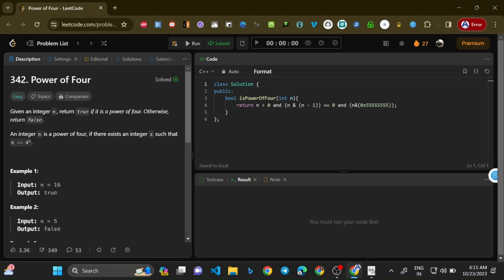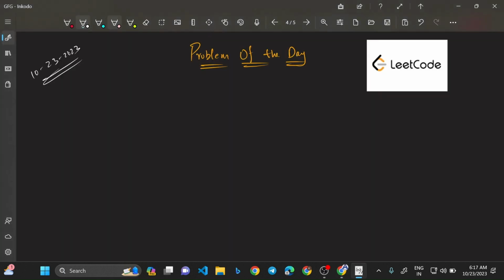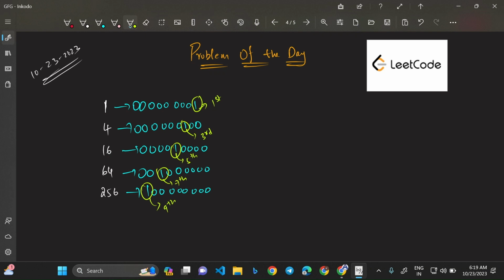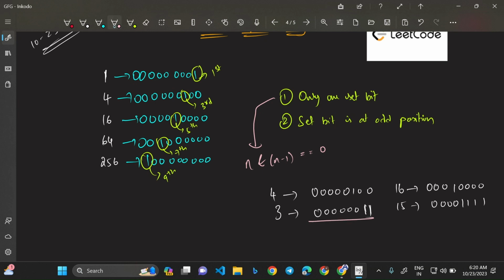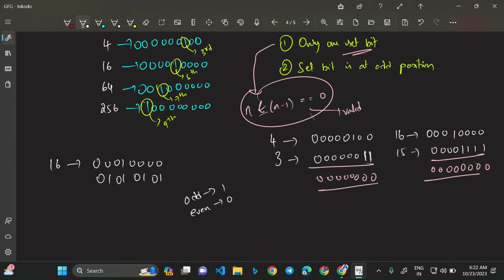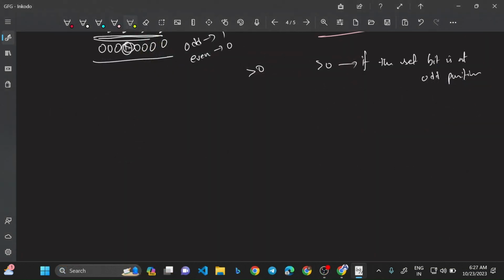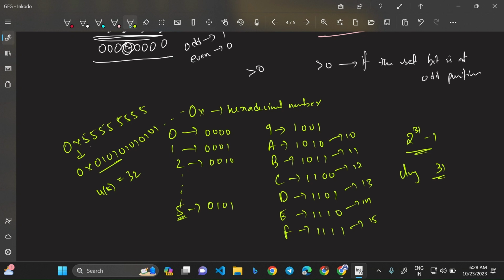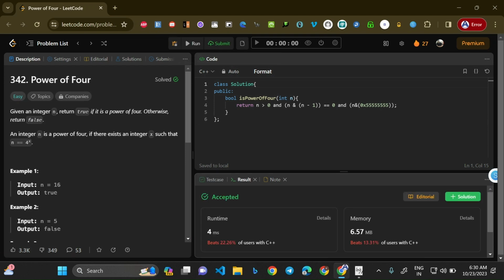Power of Four | Bit Manipulation | C++, Java, Python | Single line code | CP Trick | POTD | Leetcode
⬇️ You can also find the links to the codes in C++, Java and Python languages here:

Today's problem is "Power of Four" which is an easy level question and has been asked by Two Sigma.

In this video, I will explain the simple Bit manipulation concept to solve this problem which is both time efficient, O(1) and space efficient, O(1).

00:00 Introductory note
00:08 Introduction to the problem
01:54 Framing the approach to solve the problem
03:44 Understanding the usage of Bit manipulation
08:50 Understanding the usage of Hexadecimal number
11:08 Going through the code